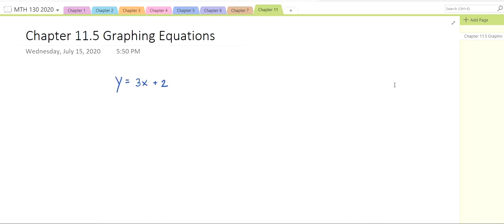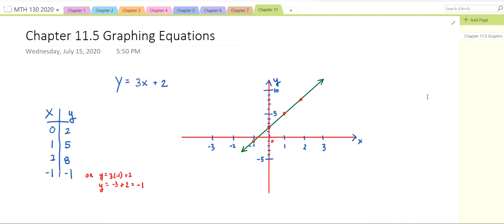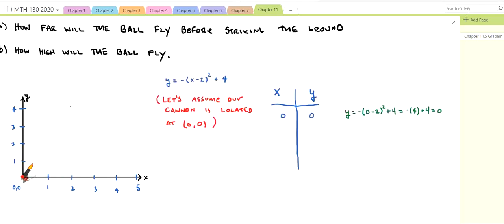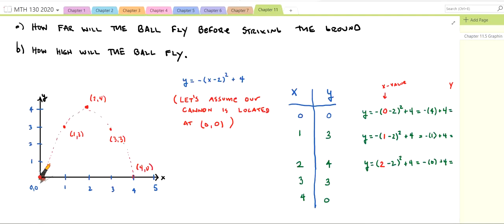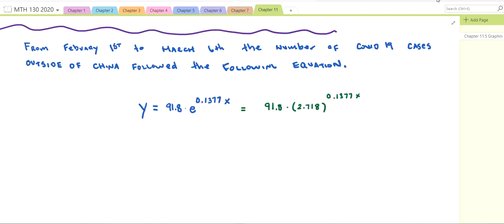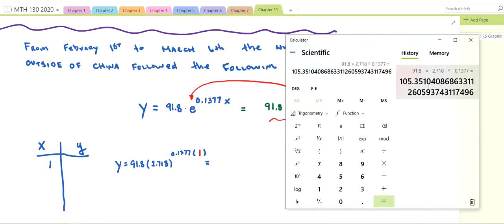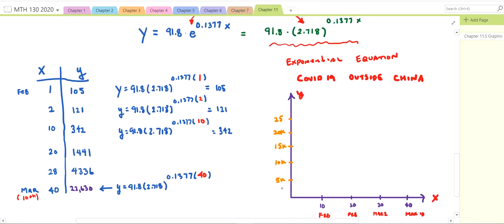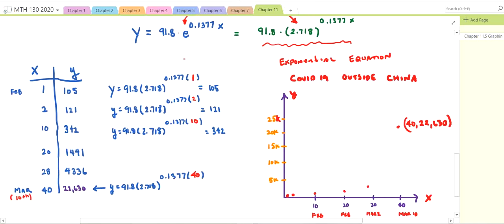MTH 130 More Equations 11 5